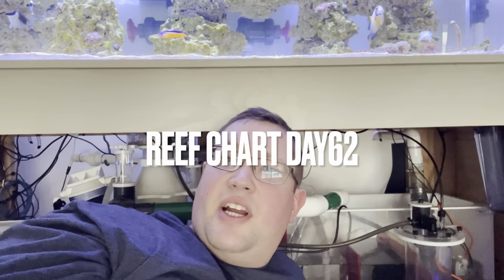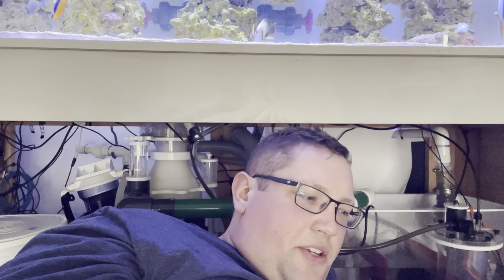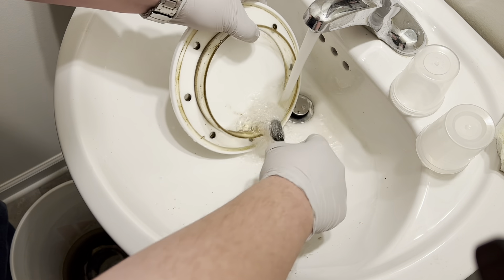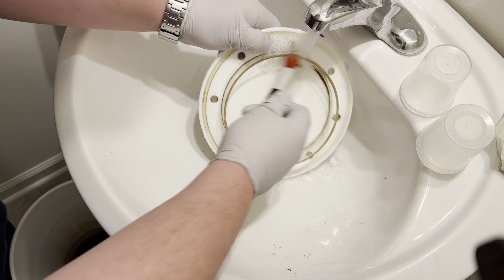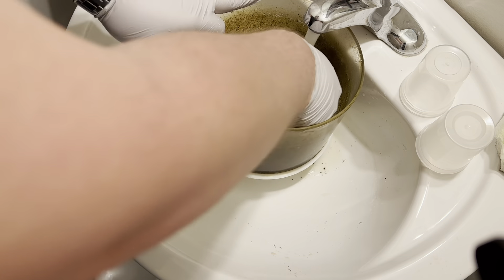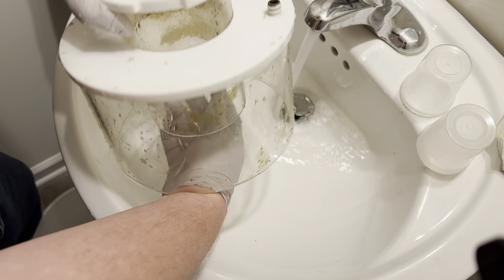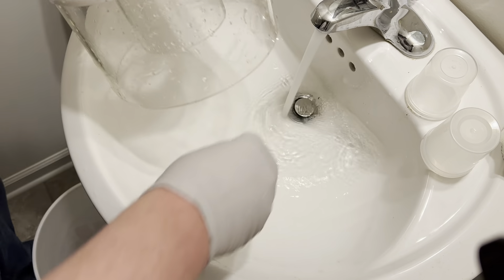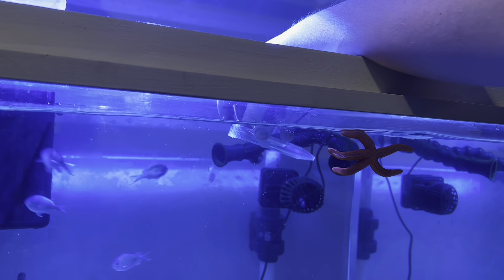Reef Chart Day 62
A hodgepodge of videos filmed throughout the day. Cleaning the skimmer cup. Disgusting hahaha